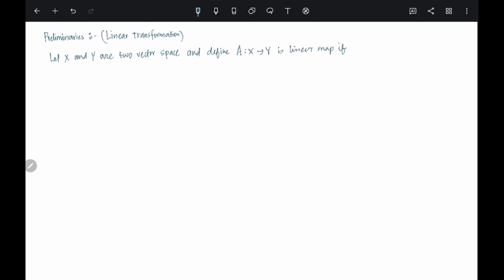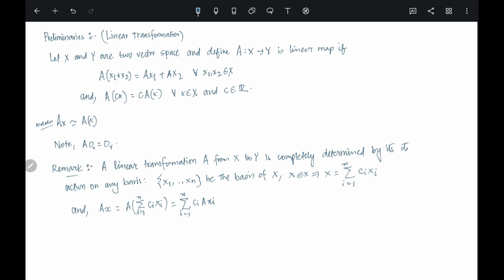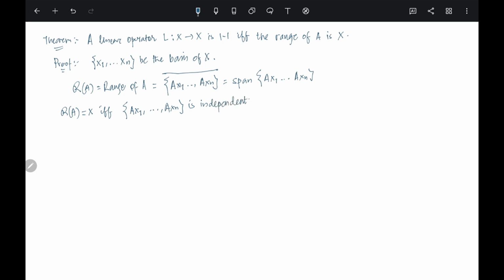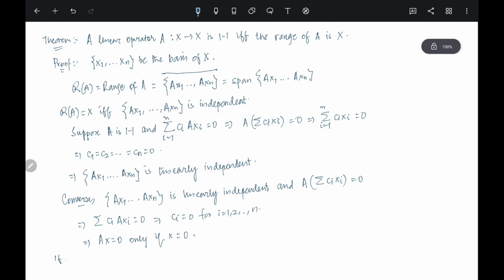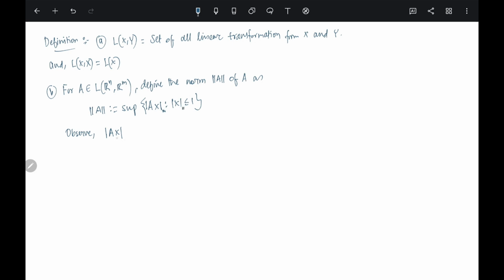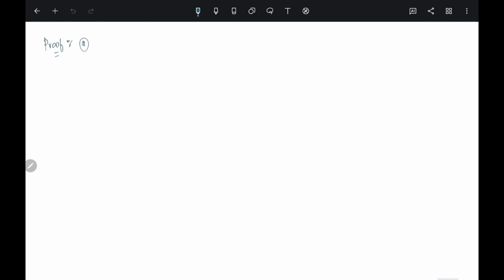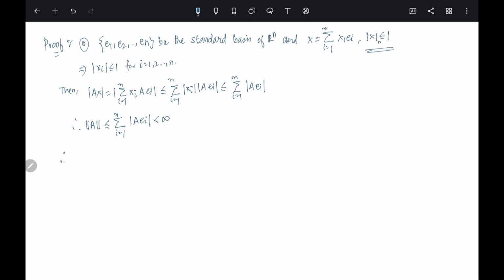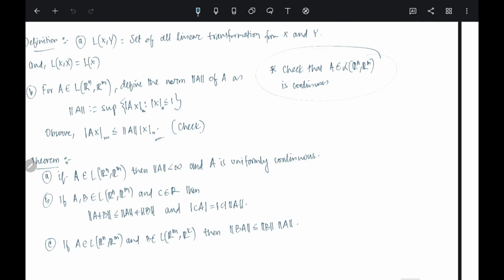Lecture 02 : Linear Transformation